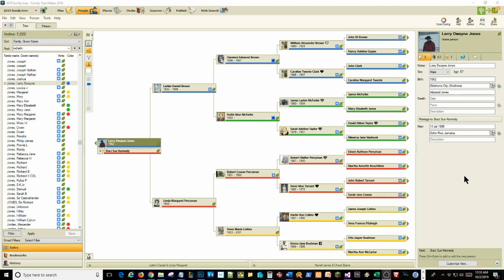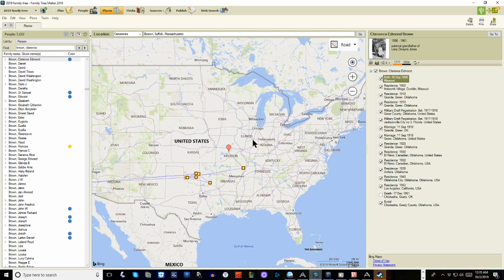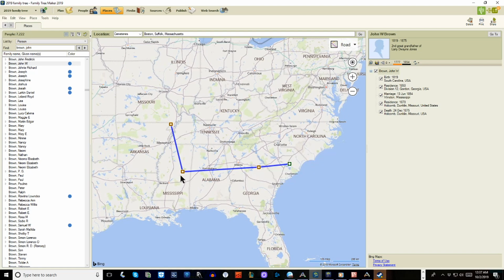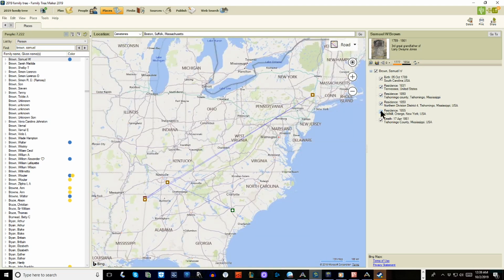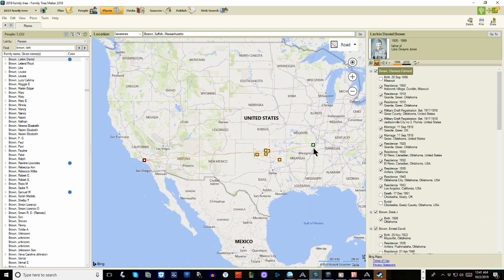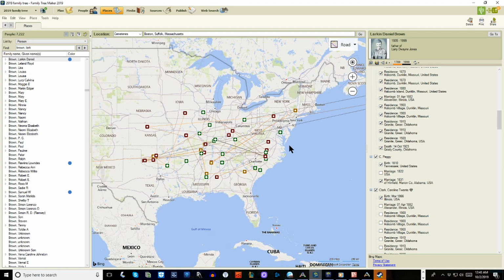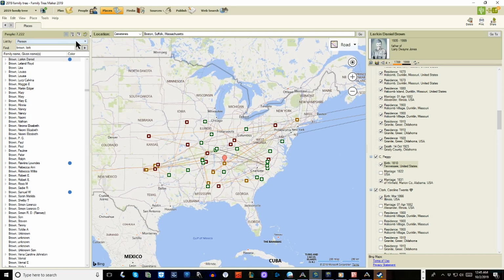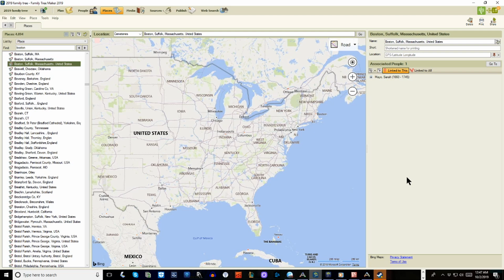FTM 2019 family tree maker Mapping for Clues